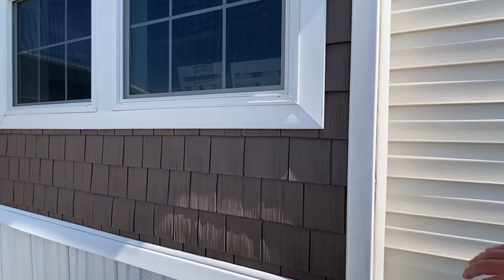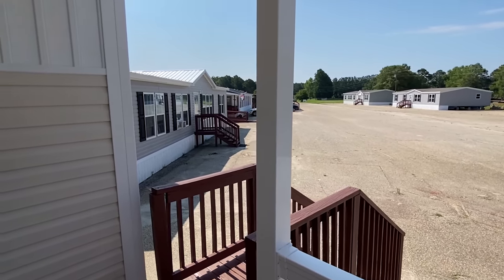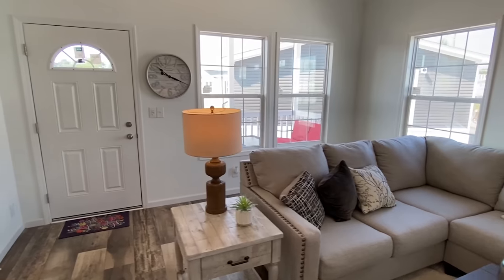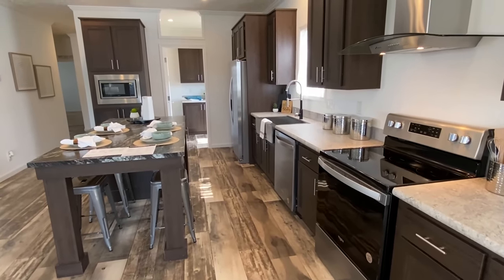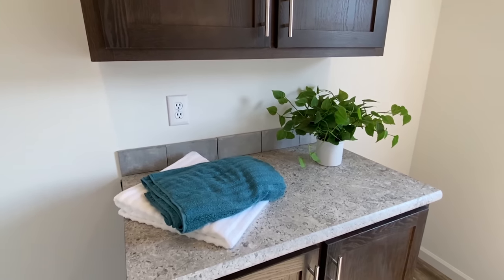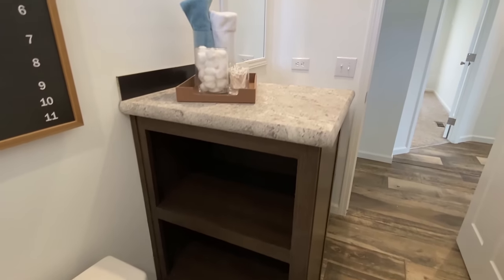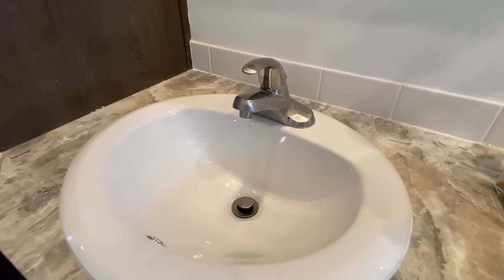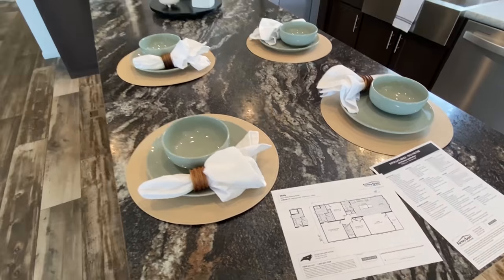LOOK WHAT I FOUND! New mobile home that has EXCEPTIONAL features! Prefab House Tour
This new double wide mobile home OFFERS so many amazing features on the inside! Stayed tuned I toured several brand new prefab home models I toured here and will be coming soon! Hey friends, this is Chance with Chance's Home World and we have a multi section mobile home video tour video for you and this floor plan is customizable!

This prefab house also has several different options and can built as a hud manufactured home or modular home! The manufacturer for this house is Champion Homes. The model for this home is the “Olivia.” This home has 3 bedrooms and 2 bathrooms and has roughly 1,500 square foot. Let me know what you think about the video! I hope you enjoy this mobile home walk through video.